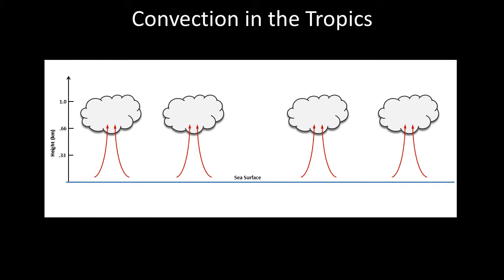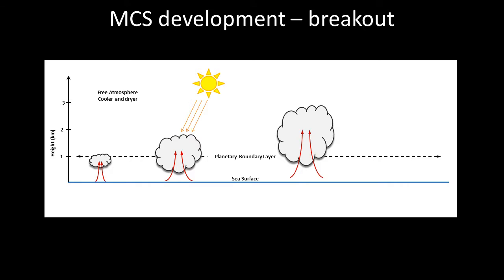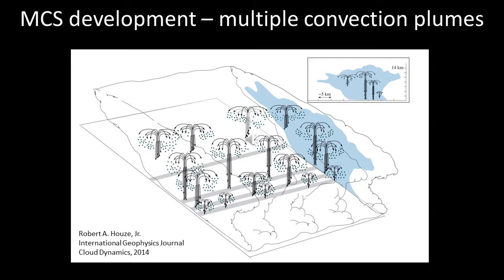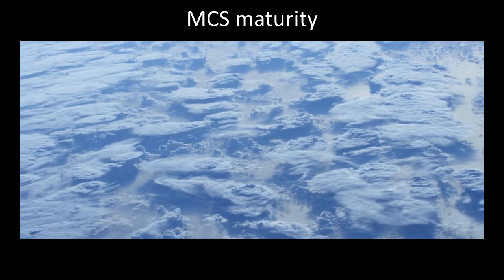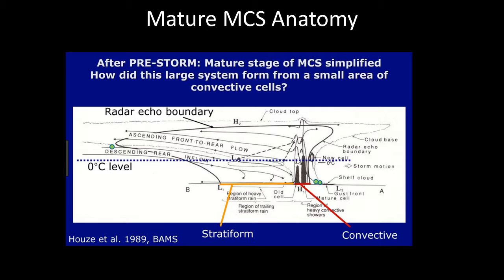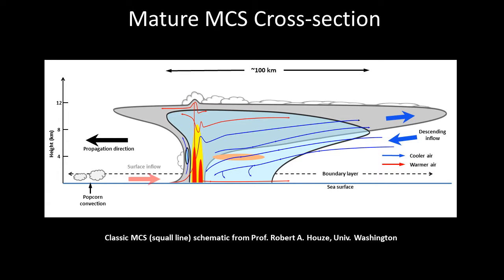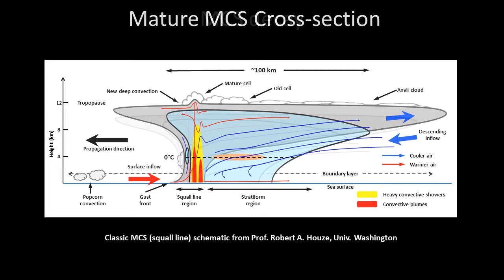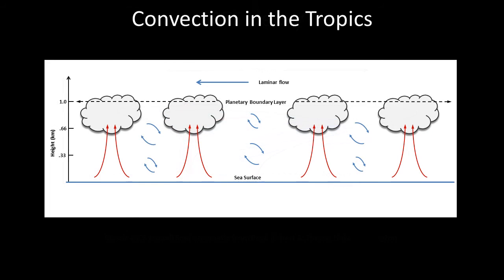TropSat Section 3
TropSat:  MCS life cycle